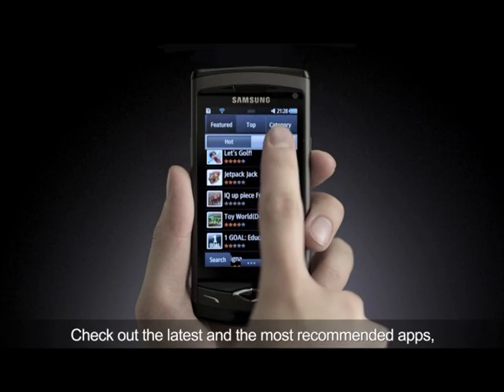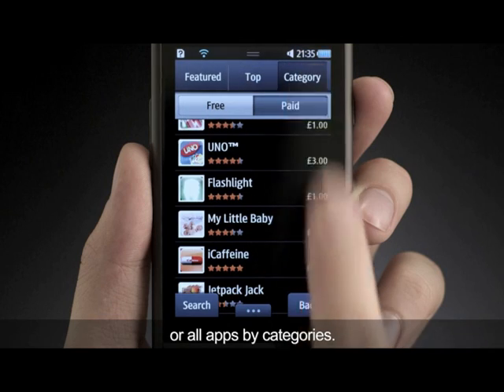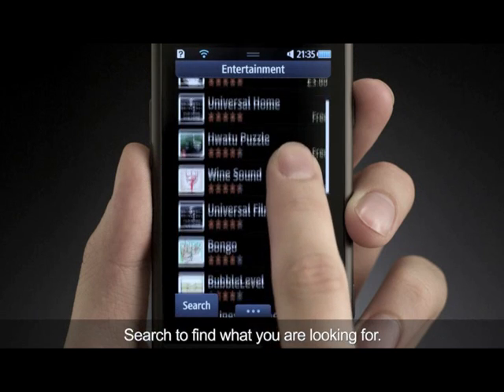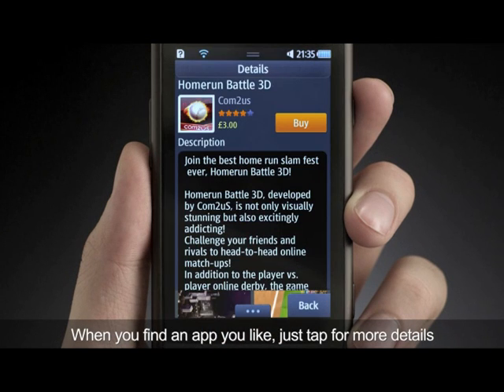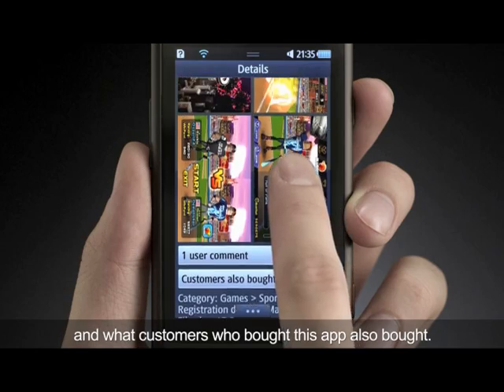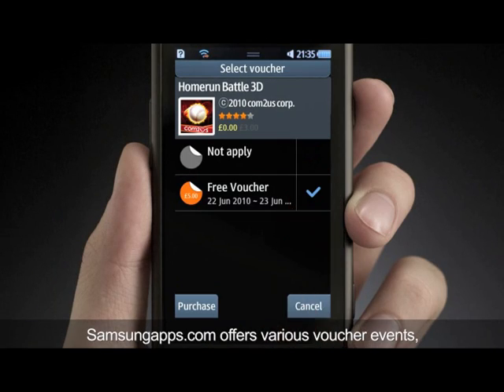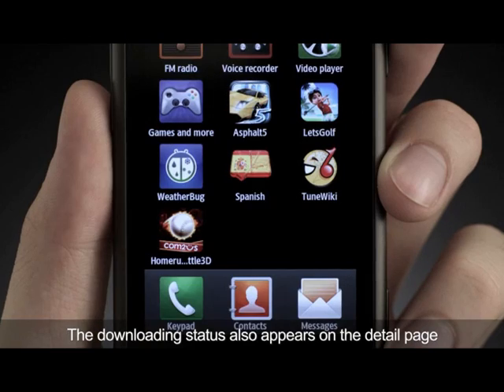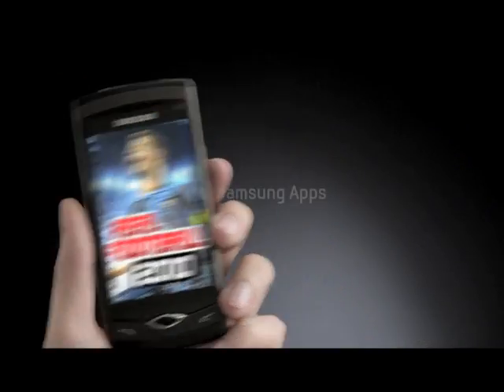Samsung Apps user guide - WAVE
Still puzzled about downloading apps? Snap out of it! Go over this quick shortcut to get all the apps you want! Just follow the viIn no time, you'll master Samsung Apps, the easiest way to make your Smartphone even smarter!